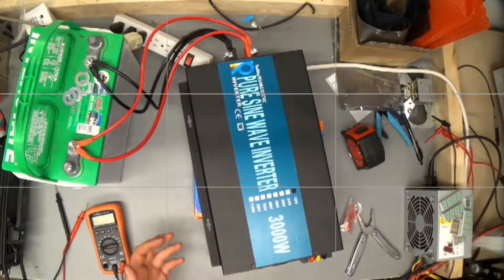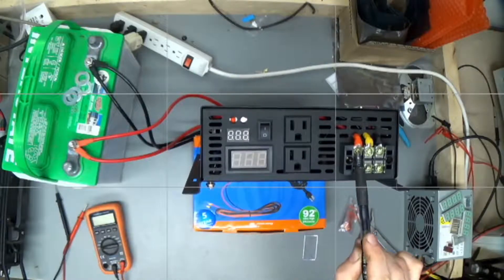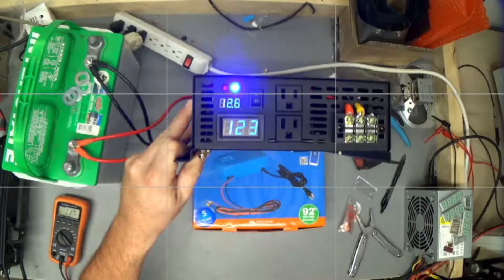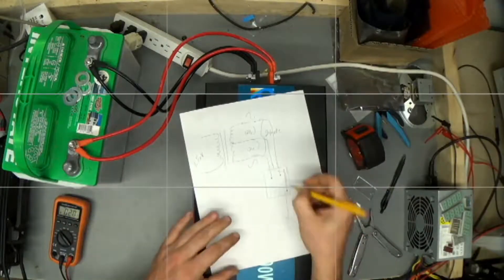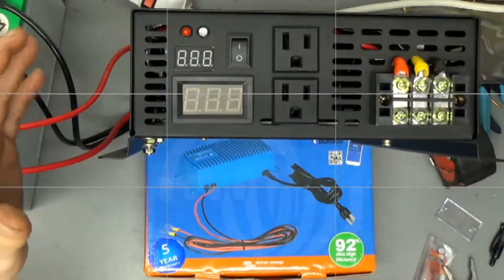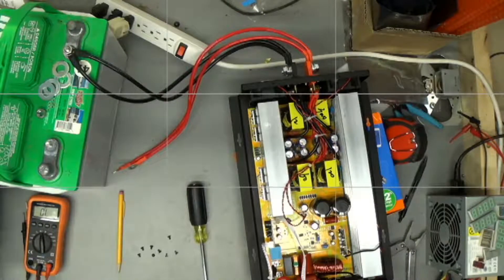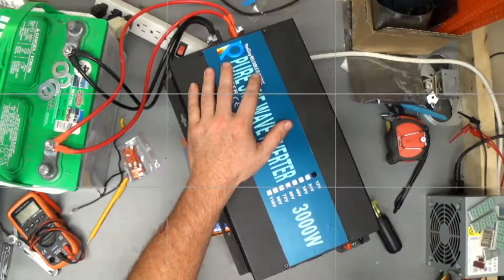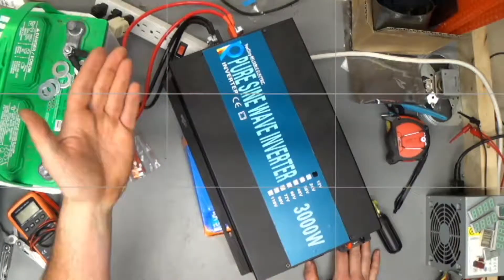Looking at the Infamous "Reliable" Brand 3000W Inverter.